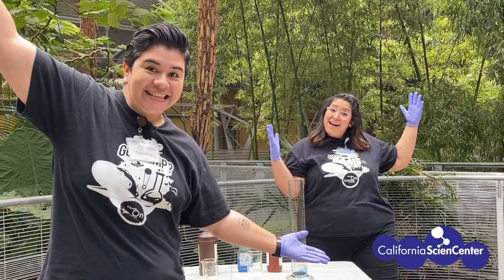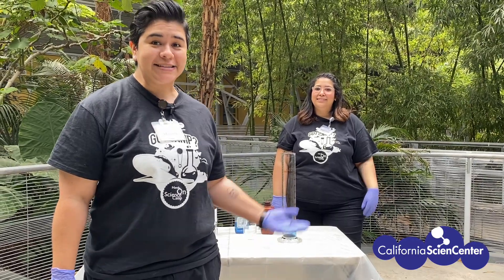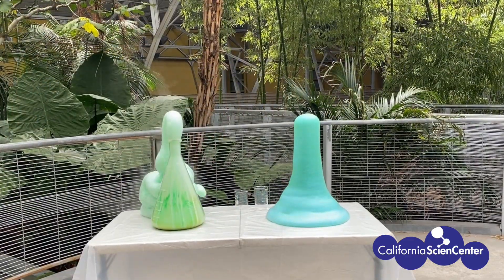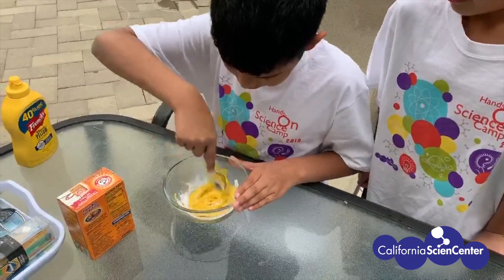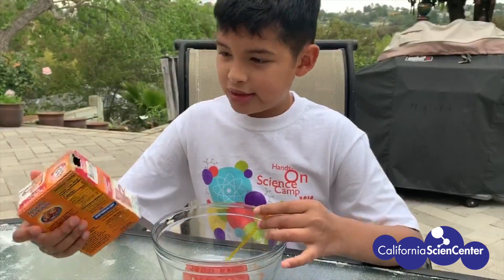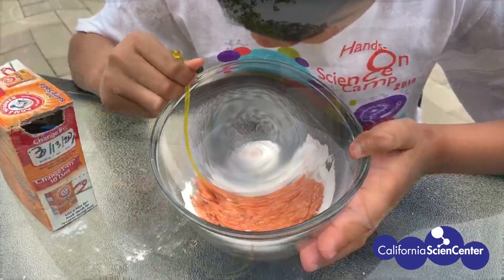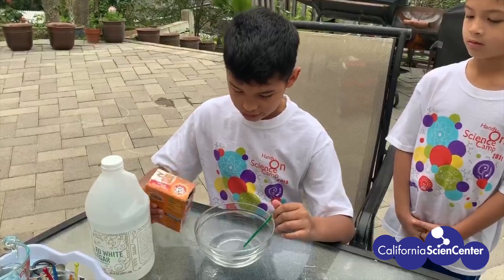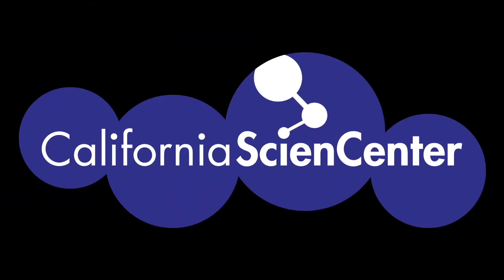Gettin' Fizzy With It - Stuck at Home Science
► Try doing some fizzy chemical reactions and learn about the science behind them by following the activity sheet available here!
► Mix, fizzle, puff and ooze! Join us from May 4th to May 8th as we discover the chemistry in everyday items, while whipping up batches of puffy paint, oobleck and more.